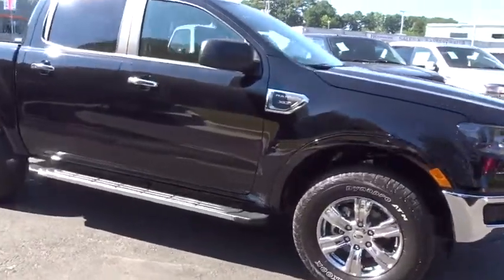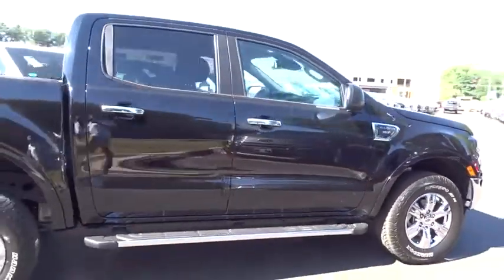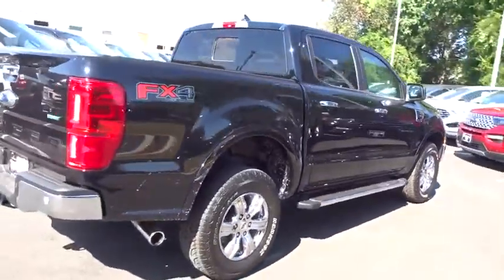2019 Ford Ranger Atlanta, Marietta, Decatur, Johns Creek, Alpharetta, GA R9240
Shadow Black New 2019 Ford Ranger available in Atlanta, Georgia at Hennessy Ford. Servicing the Marietta, Decatur, Johns Creek, Alpharetta, GA area.

Hennessy Ford
5675 Peachtree Industrial Blvd

Recent Arrival! 4WD Hennessy Ford / Lincoln is pleased to offer you this exceptional 2019 Ford Ranger. This XLT Ranger Exterior is finished in Shadow Black and the interior is finished in Medium Stone PLUS... this exceptional vehicle comes well equipped with 4WD AND gives you an amazing driving experience along with impressive Fuel efficiency rating!!EcoBoost 2.3L I4 GTDi DOHC Turbocharged VCT Automatic 4WDNew Price!Factory MSRP: $41,680$6,685 off MSRP!Hennessy Ford Lincoln Atlanta is the premier Ford dealership in Atlanta GA for all of your automotive needs. We have 100's of Exceptional Pre-owned vehicles in stock for you to choose from every day. We are the leading the way with Real-Time Market based Pricing that yields you lowest prices and Best values on every car and truck we offer. Since opening our doors here in the Atlanta area, our commitment has been on offering our customers the lowest prices on the widest selection of new and used cars for sale in the Atlanta, Buckhead, Dunwoody, Brookhaven, Winder, Decatur, Stone Mountain, Tucker, Loganville, Commerce, Hoschton, Brasleton, Buford, Cumming, Duluth, Norcross, Snellville, Lawrenceville, Doraville, Chamblee areas and Gwinnett, Fulton, Forsyth, Dekalb, Banks, Clayton, Jackson, Hall, and all surrounding counties . Hennessy Ford Lincoln Atlanta takes pride in standing above the competition with a solid reputation as being a premier Ford dealer and our ENTIRE team wants to ensure your car buying experience exceeds your expectations. Price does not include tax, title, or license. Price does include all applicable rebates and dealer discounts. Please see dealer for details.$500 - Bonus Customer Cash. Exp. 01/02/2020 $500 - Retail Customer Cash. Exp. 01/02/2020